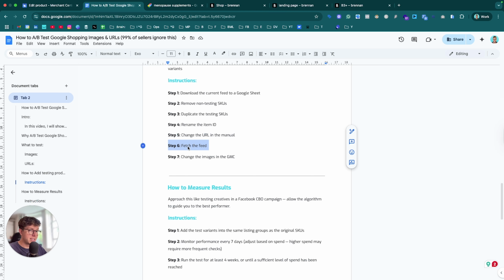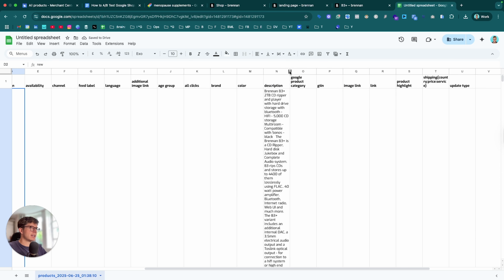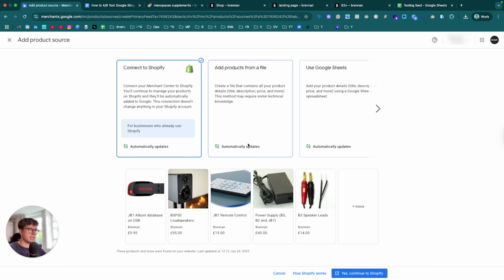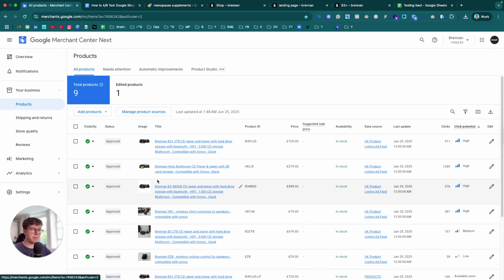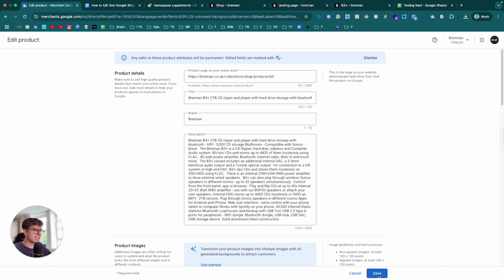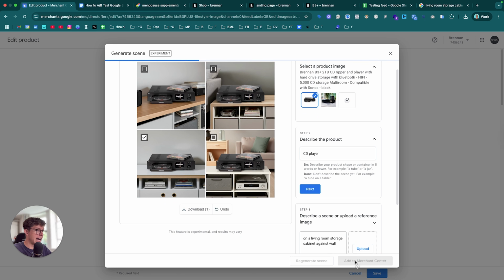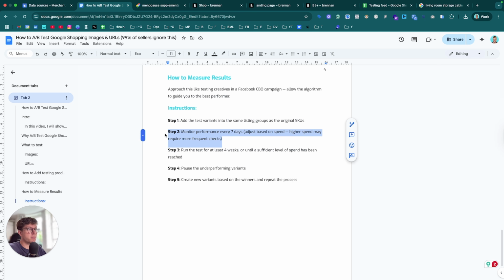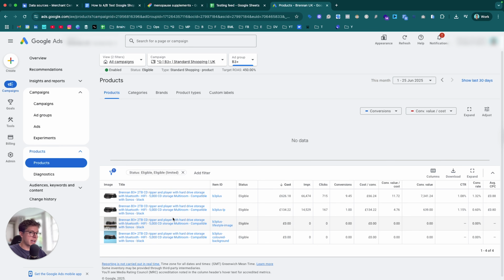How to A/B Test Google Shopping Images & Landing Pages (99% of sellers ignore this)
‼️ Increase your eCom store's profitability with Google ads by becoming a Growf client today

Timstamps:
00:00 - intro
00:45 - why test?
02:32 - what to test
04:20 - making testing feed
09:22 - changing product images
14:00 - running the  tests

PLEASE NOTE: this strategy won't work with Content API and automatic price/ stock updates - its uses a manual feed which needs to be updated manually with any changes - I recommend you use this approach as an isolated test and then update the original Shopify Content API with the winning landing page or image.

Struggling to get better results from your Google Shopping campaigns?

Most brands ignore one of the easiest ways to lower CPA and boost ROAS: testing your product images and URLs.

• What to test in your Shopping feed
• How to set up A/B tests for images and URLs
• How to measure the results and scale the winners

Why test your Shopping assets?
Images drive clicks and CTR
URLs shape the landing page experience and conversion rate
Yet most advertisers never test them, even though they spend thousands on Shopping ads

By running simple A/B tests, you can
• Increase CTR
• Improve conversion rates
• Raise ROAS
• Make smarter creative and landing page decisions

I’ll also walk you through a step-by-step method to set up your own tests using Google Merchant Center and Google Sheets, and show you how to track performance just like you would test ads in a Facebook CBO campaign.

Please let me know of any other marketing tutorials, practices or frameworks you would like to see :)